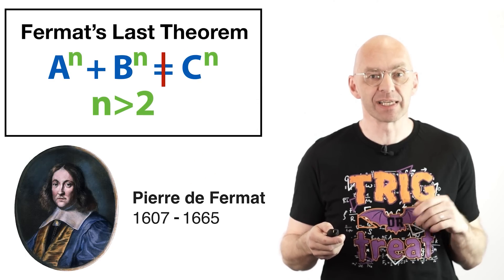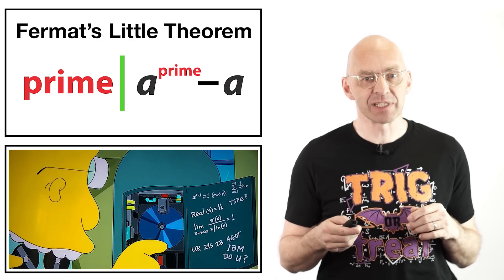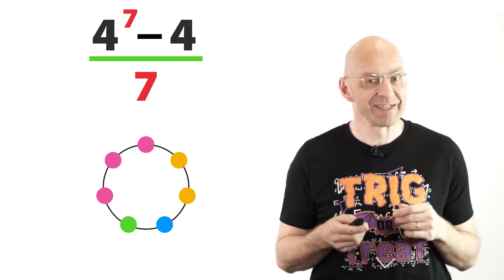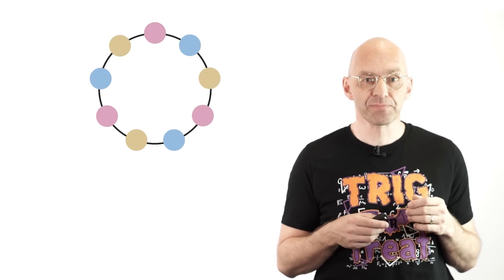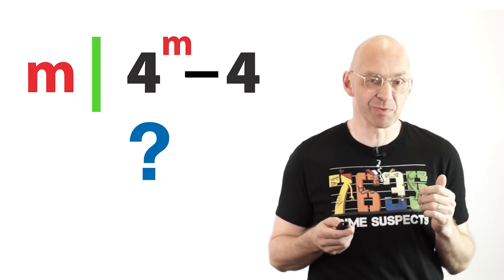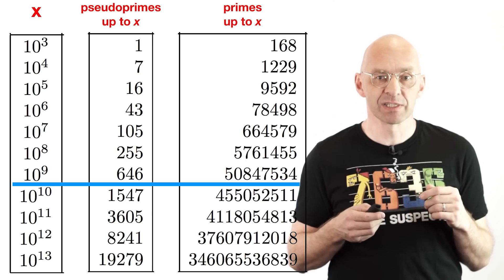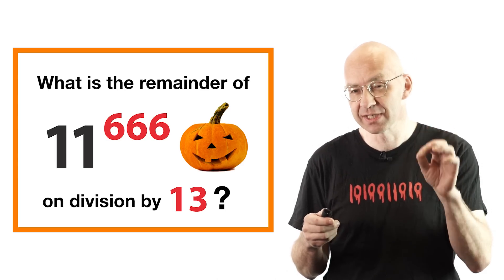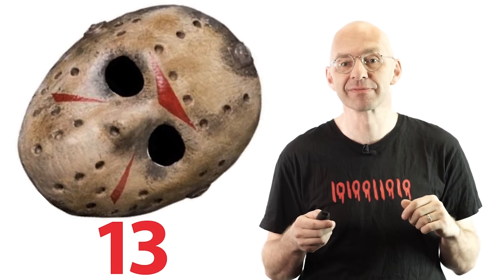Fermat’s HUGE little theorem, pseudoprimes and Futurama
A LOT of people have heard about Andrew Wiles solving Fermat's last theorem after people trying in vain for over 350 years. Today's video is about Fermat's LITTLE theorem which is at least as pretty as its much more famous bigger brother, which has a super pretty accessible proof and which is of huge practical  importance for finding large prime numbers to keep your credit card transactions safe.

Featuring a weird way of identifying primes, the mysterious pseudoprimes and lots of Simpsons, Futurama and Halloween references (I love Halloween and so this is a Mathologer video has a bit of a Halloween theme).

As usual, thank you very much to Marty and Danil for their help with this video.